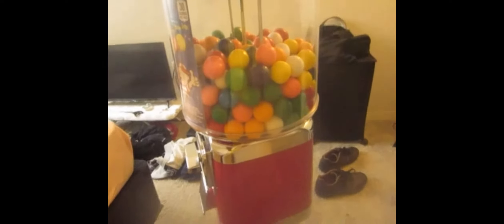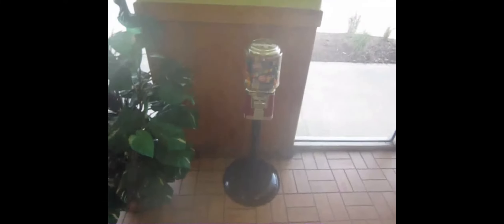MY FIRST OFFICAL GUMBALL MACHINES LOACATIONS: GUMBALL MACHINE BUSINESS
Hey guys, I started my gumball machine business less then two weeks ago. I will document my journey to financial freedom and most important passive income. All you need is a little capital and a plan. You can set yourself up like I did. This is the time to start something for yourself. Invest in yourself and watch your oaks grow.